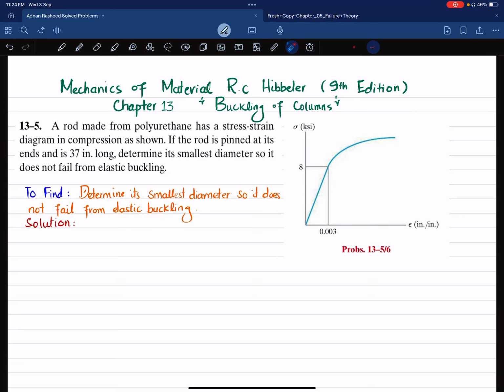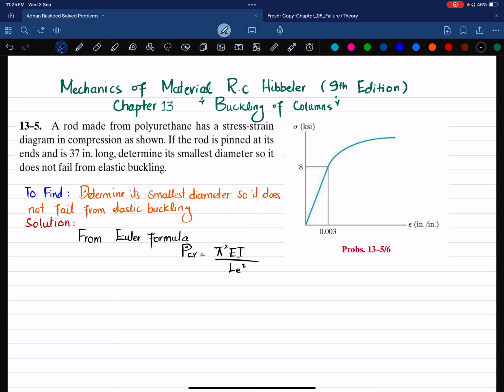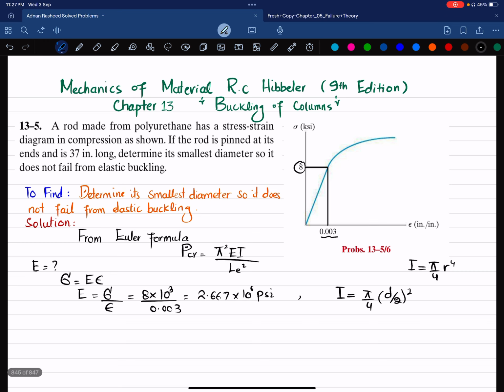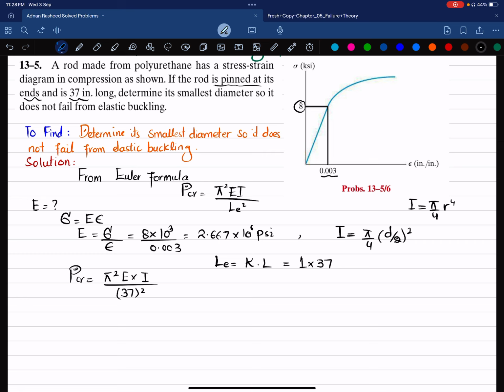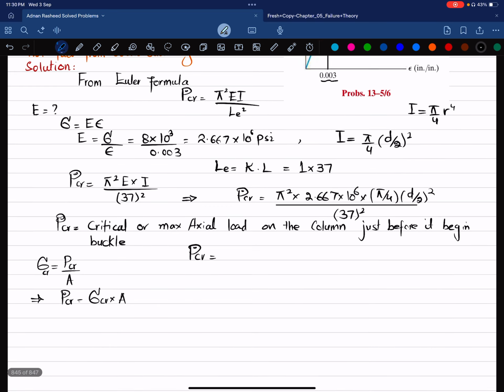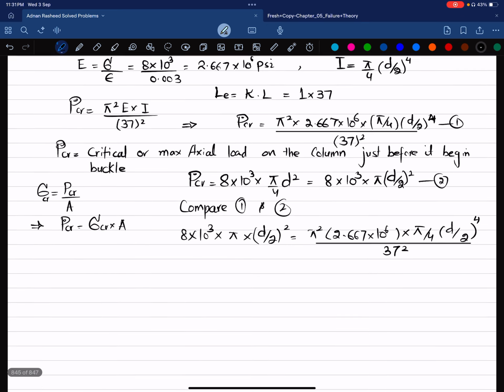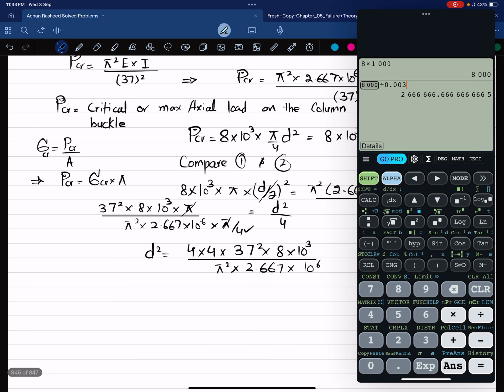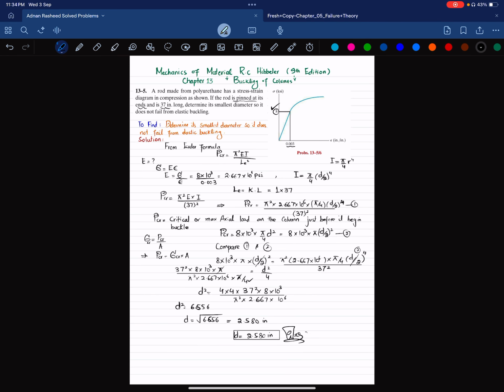13-5 Determine its smallest diameter so it does not fail from buckling | Mechanics of Materials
13–5. A rod made from polyurethane has a stress-strain diagram in compression as shown. If the rod is pinned at its ends and is 37 in. long, determine its smallest diameter so it does not fail from elastic buckling.
314 Problem solutions of all chapter of  Mechanics of Materials by Beer & Johnston